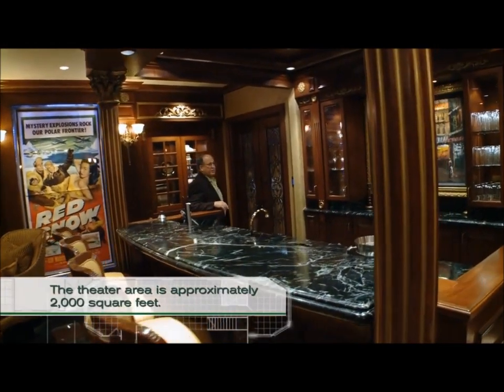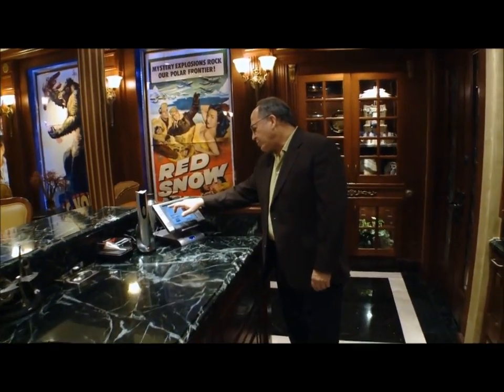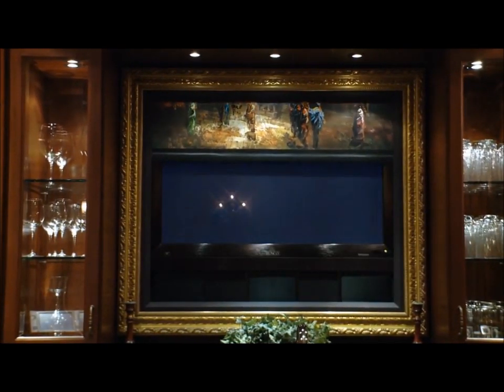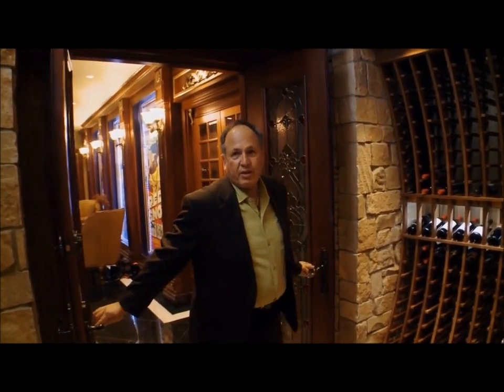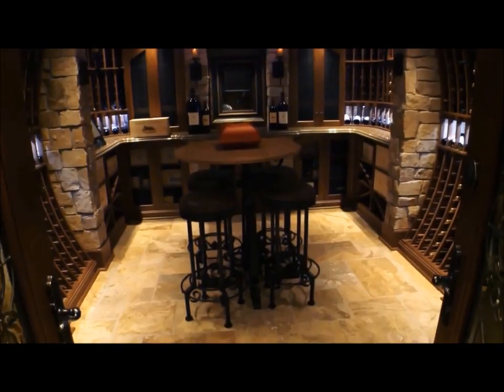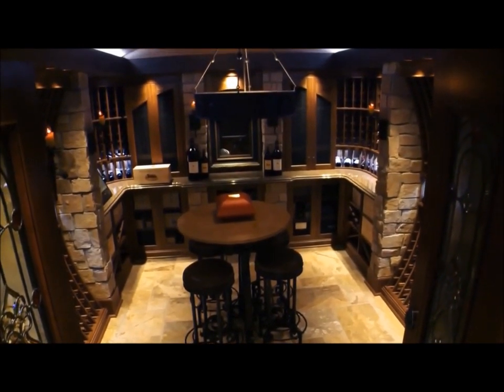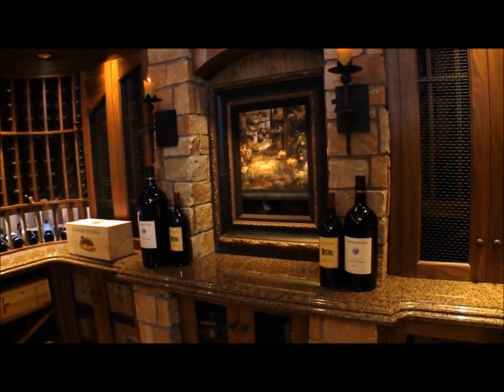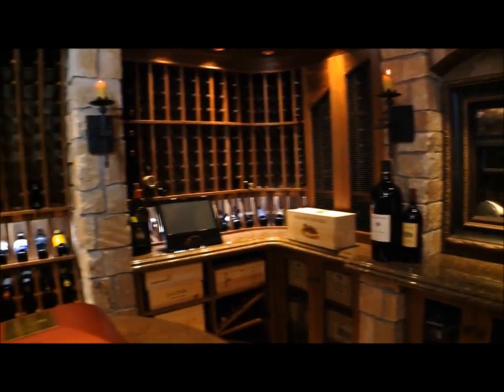Artscreen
ArtScreen featured on HGTV's Million Dollar Rooms